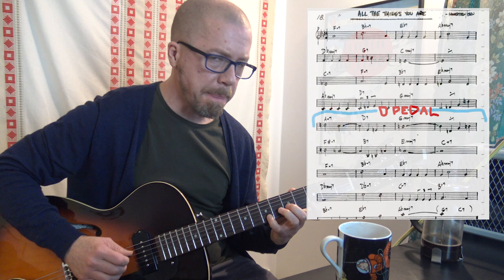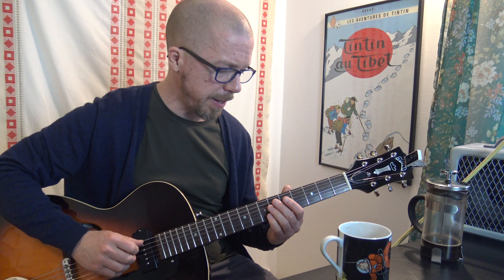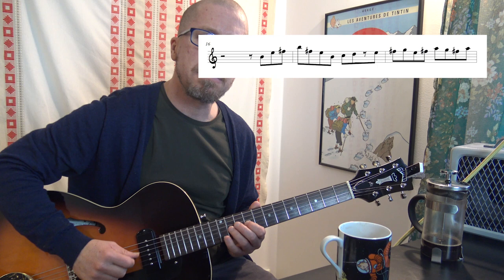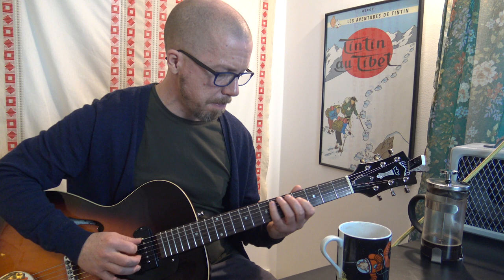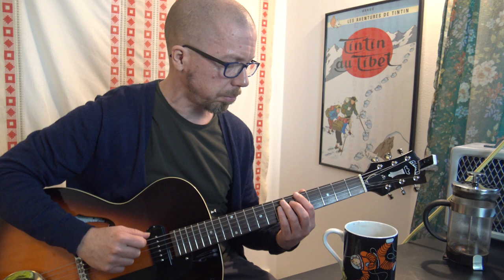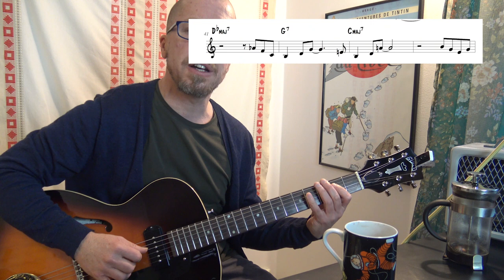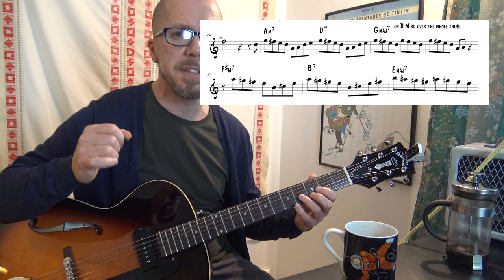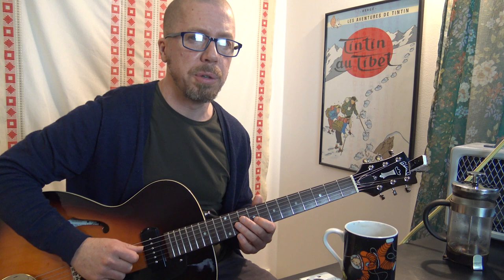Chris Potter - Transcription - All the Things You Are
Transcription and analysis of Chris Potters first two choruses of All the Things You Are. Taken from a YouTube clip I found here: